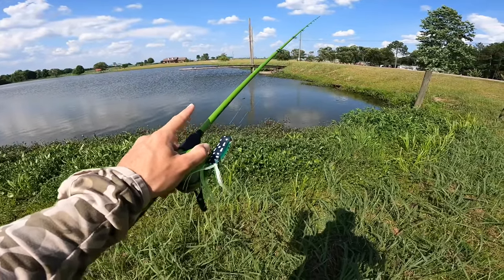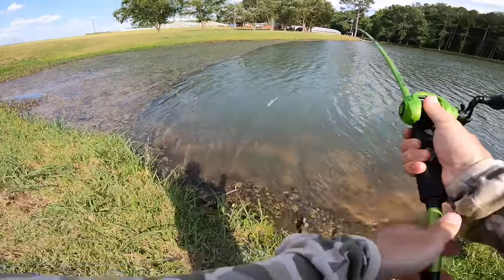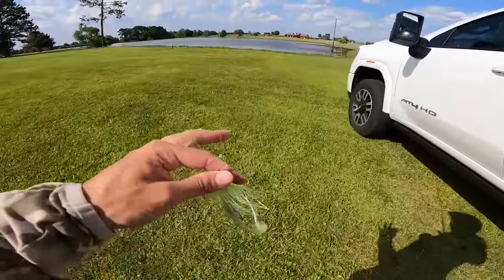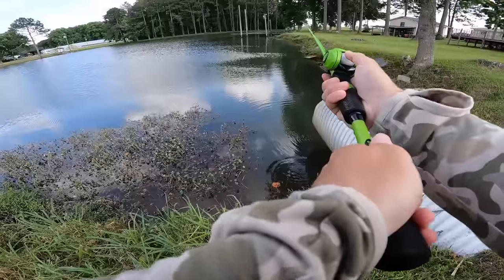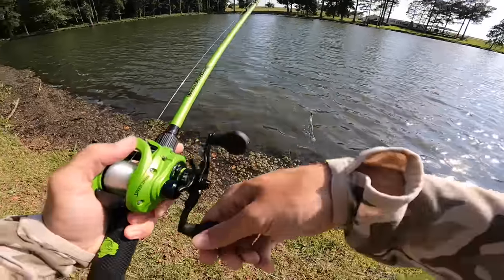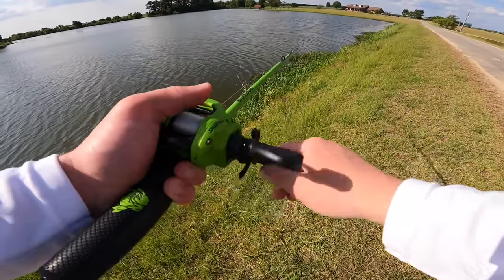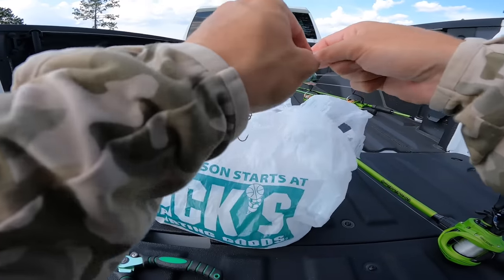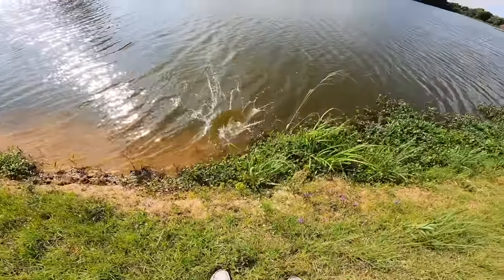This TROPHY Pond is LOADED w/ GIANT Bass (Bank Fishing)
In this bass fishing video we go to this trophy pond that is loaded with giant bass while bank fishing! It's been a minute since we've gone fishing at this trophy pond so we're excited to see what's in store for us. Have you ever went fishing at a trophy pond? When is the last time you went pond fishing? Let me know if you like these bass fishing videos / trophy pond fishing videos. Also leave your feedback on the giant bass fishing videos / bank fishing videos. Now let's go fishing at this trophy pond that's loaded with giant bass!

CODE - KTBMACH10